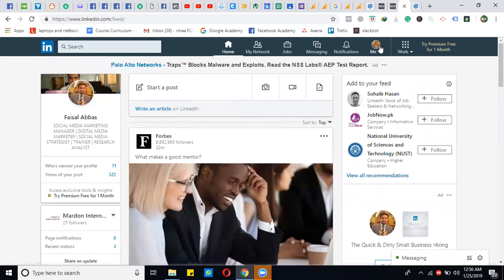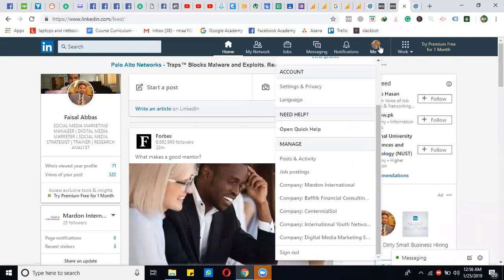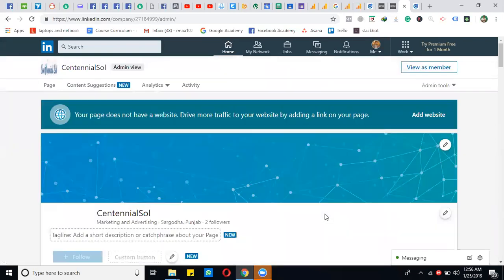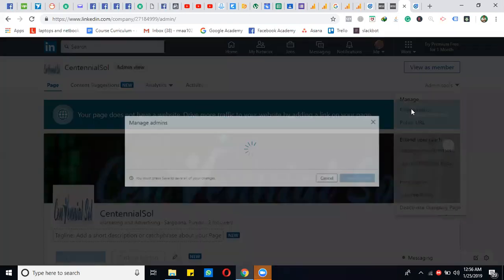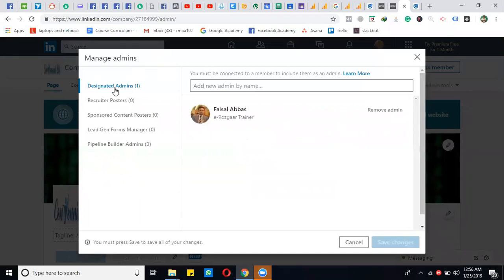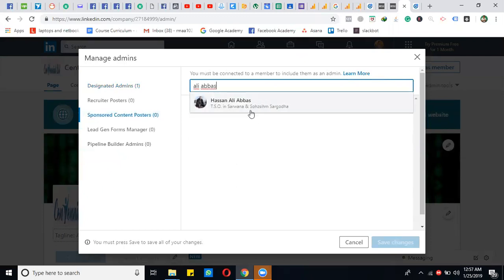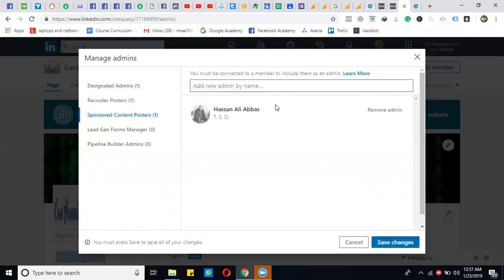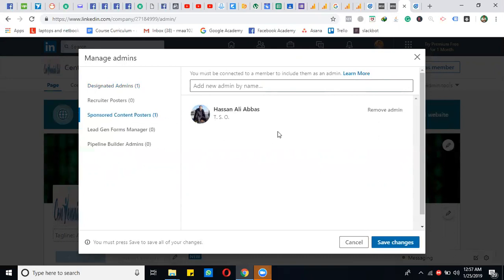How to assign the access to linkedin page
Linkedin Ads Series: How to assign the  access to linkedin page